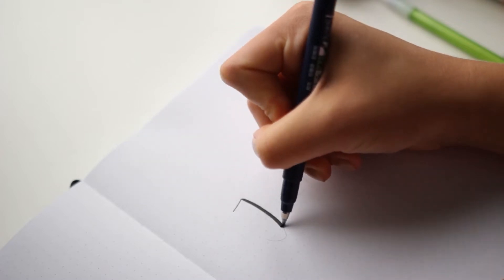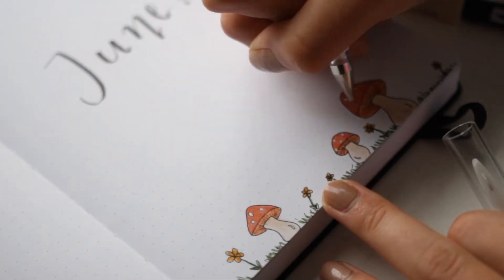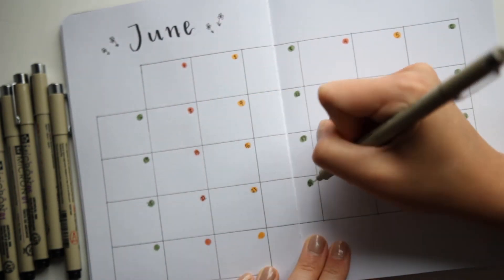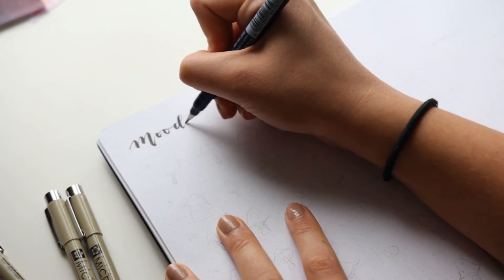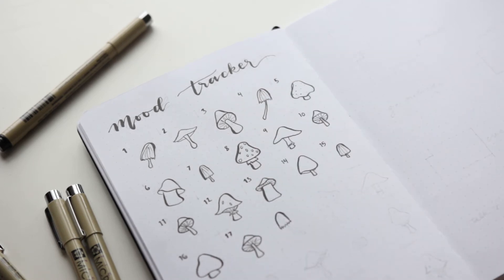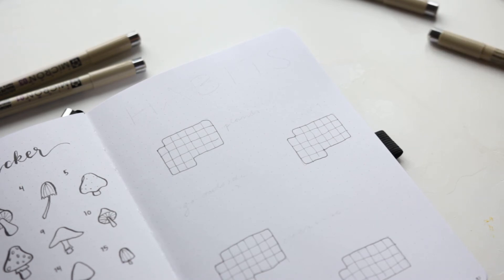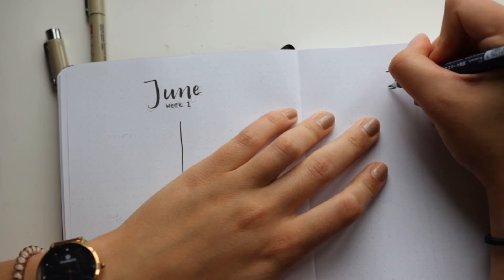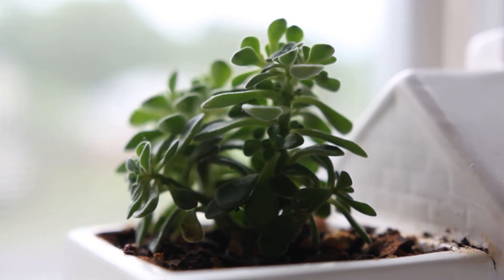june plan with me! *bullet journal 2020*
plan with me in my bullet journal for the month of june 2020! i took a ton of inspiration from amanda rach lee from this one -- an absolute bullet journaling legend. also!! this video marks the third anniversary of my yt channel? my very first video was a june plan with me for 2017... ah, the memories. if you're still around from way back then... love you ;)

SUPPLIES USED
* tombow fudenosuke brush pens: soft tip
* micron fineliner pens: 005, 01, 02